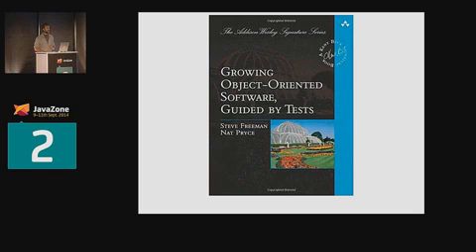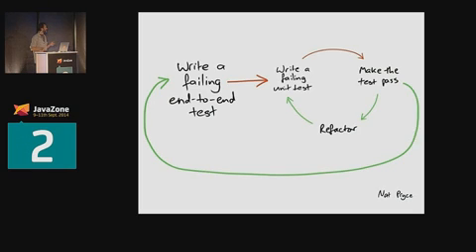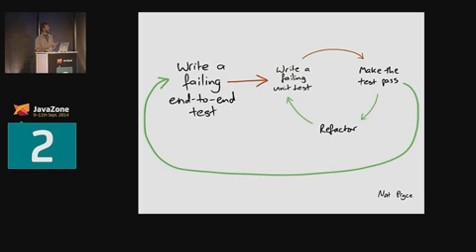So long and thanks for all the tests Seb Rose Mobile clip15